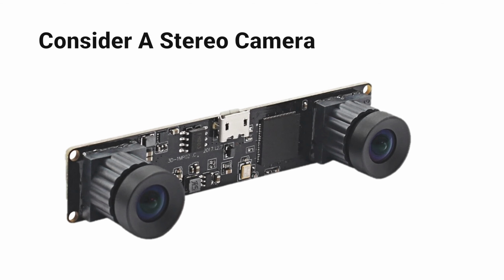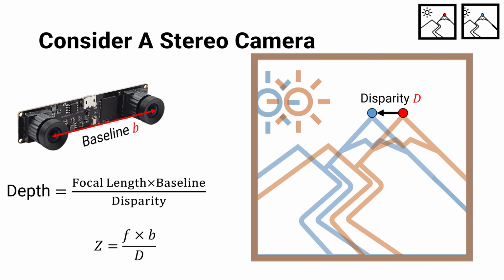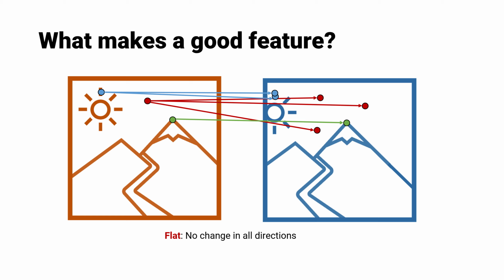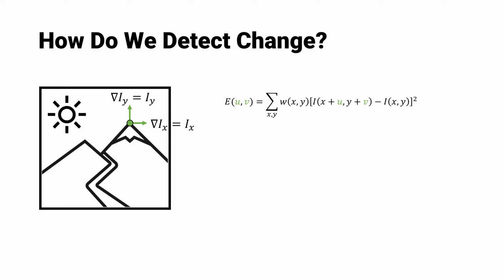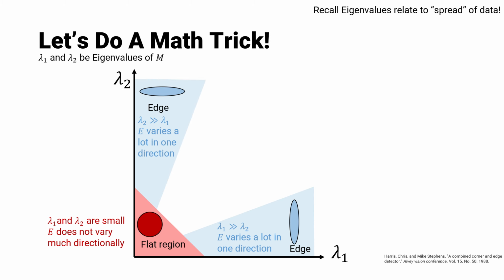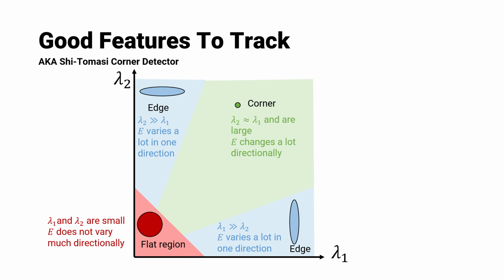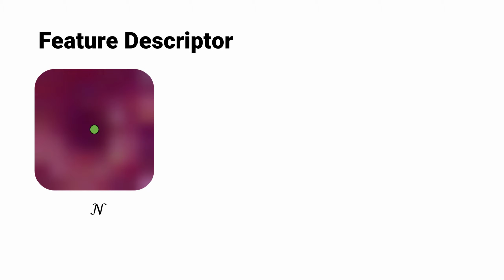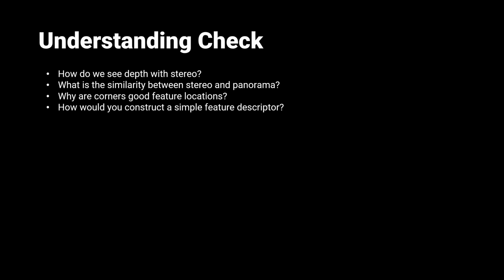Corners As Image Features (Harris Corners and Shi-Tomasi Corners)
Ever wondered how robots recognize keypoints in an image — like corners of a building, traffic signs, or object edges? That’s where corner detection comes in! In this video, we dive into how algorithms like Harris and Shi-Tomasi detect these powerful, stable features crucial for tracking, mapping, and recognition.

In this video, we’ll cover:
✅ What corners are and why they’re important in computer vision
✅ How the Harris Corner Detector finds points of high variation in all directions
✅ Why the Shi-Tomasi method improves on Harris by selecting only the “strongest” corners
✅ Real-world examples of using corners for image matching

We’ll walk through the math, the visual intuition, and practical tips for tuning parameters so you can robustly detect corners in noisy, textured, or dynamic scenes.